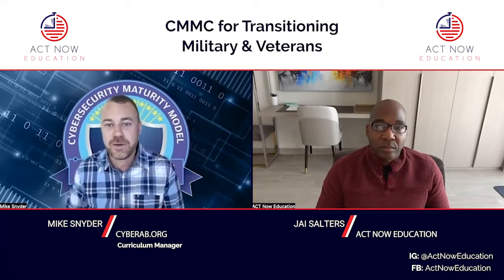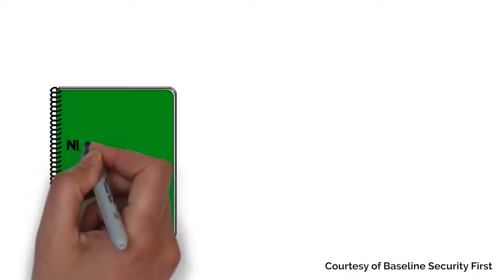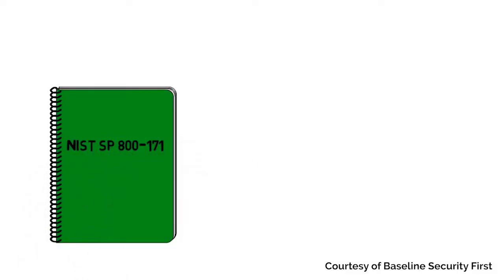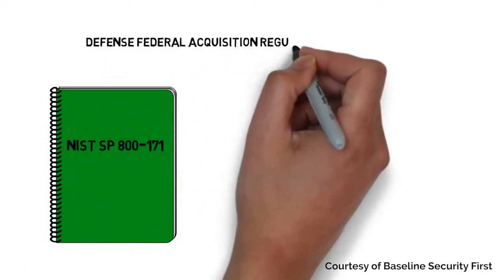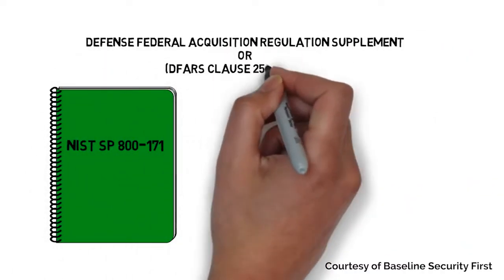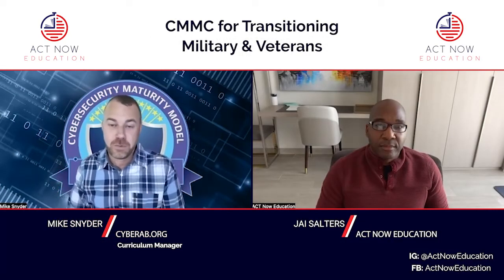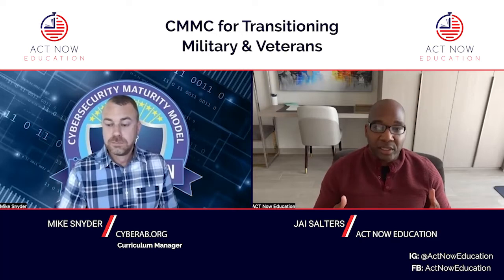High Demand CMMC For Transitioning Military and Veterans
High demand Cybersecurity Maturity Model Certification with Mike Snyder Everything you need to know about CMMC and the CCA/CCP Certifications.